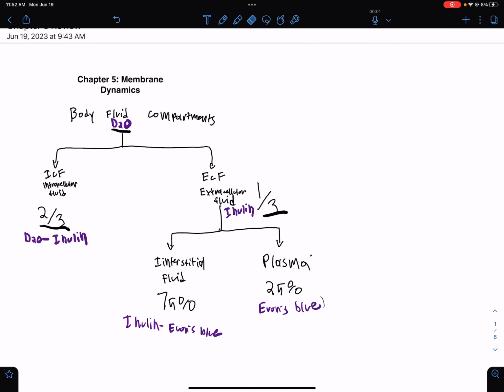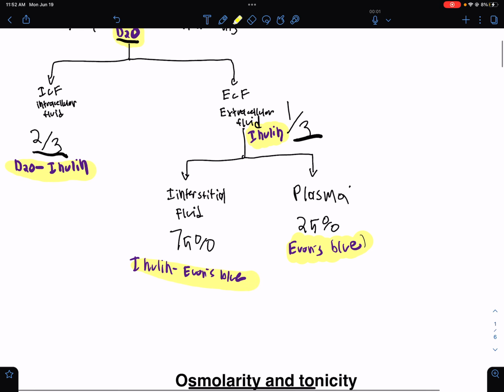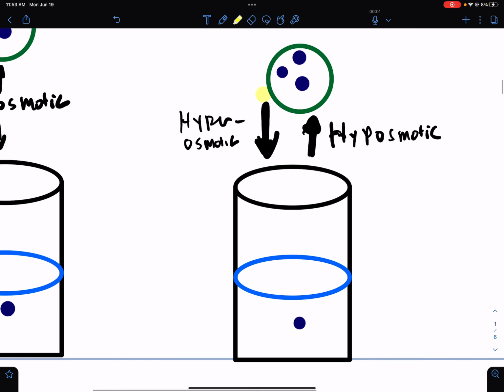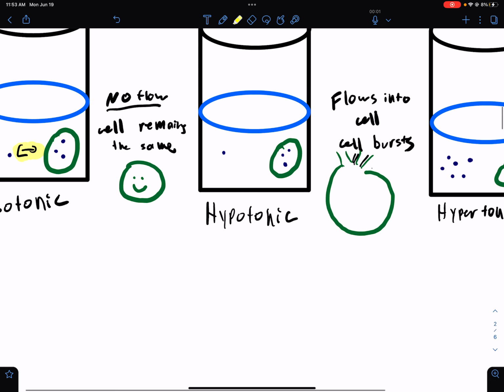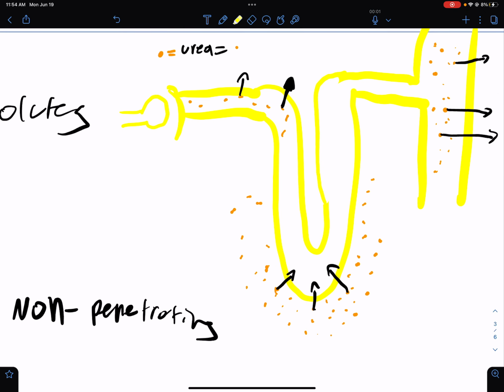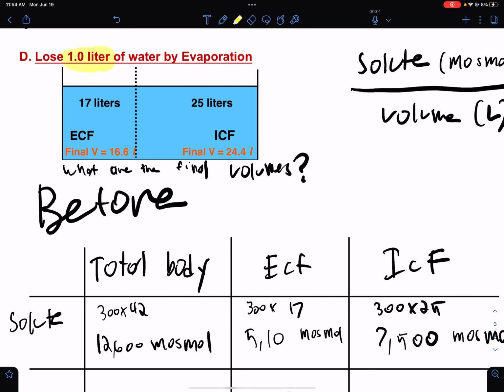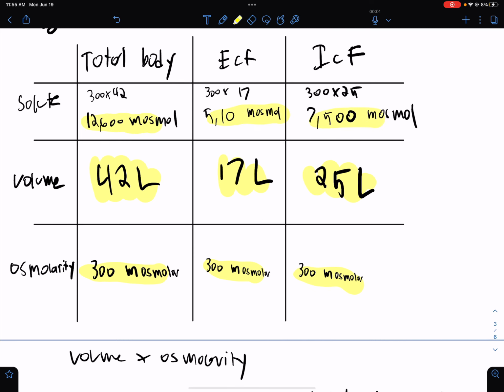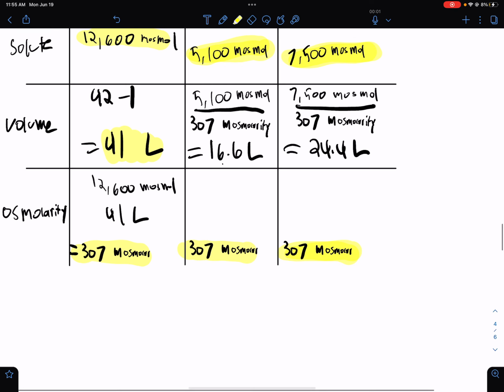Advanced Physiology 362: Osmolarity and Tonicity